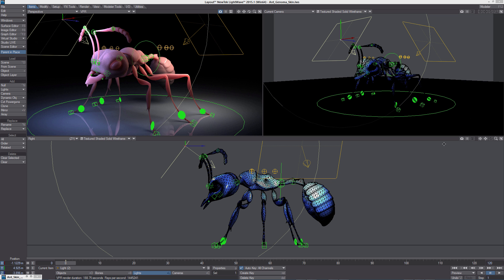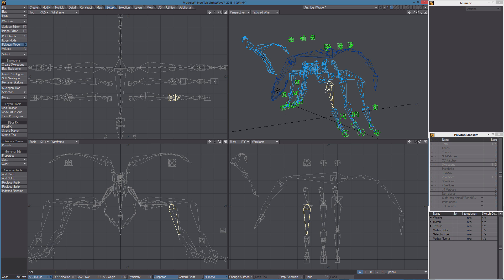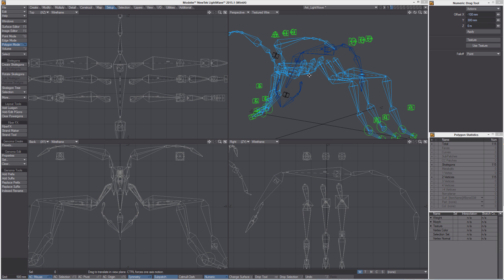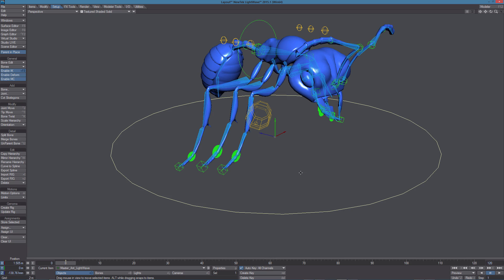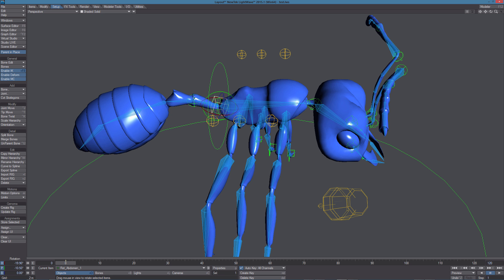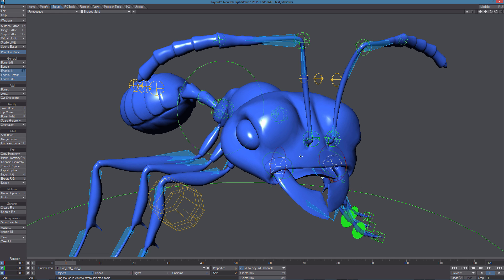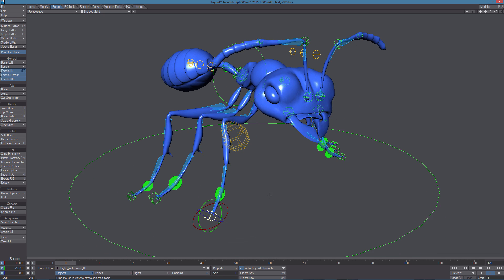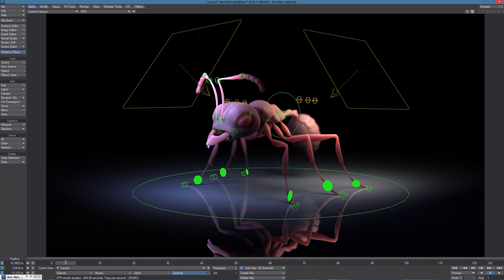LightWave 2015: Utilizing the Ant Preset Rig in Genoma 2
In this video, Lino Grandi describes the controls of the free Ant Preset and rigging for Genoma 2.